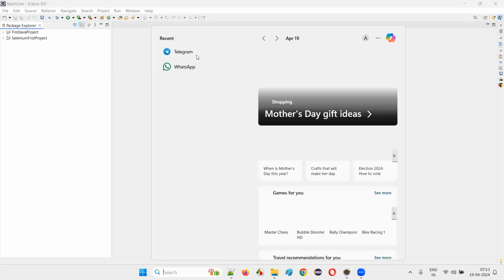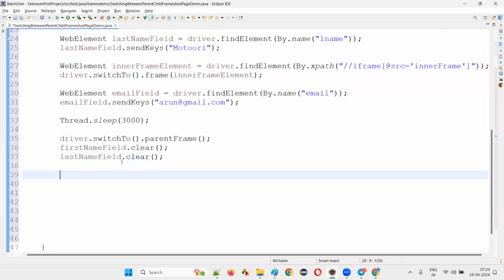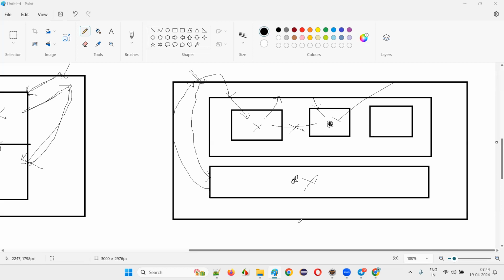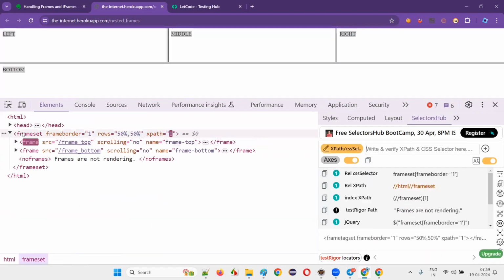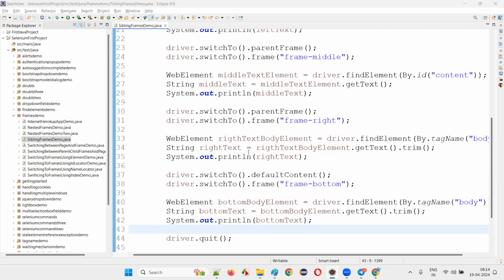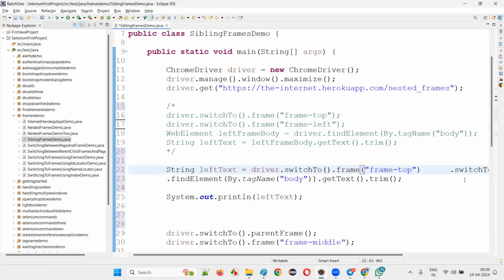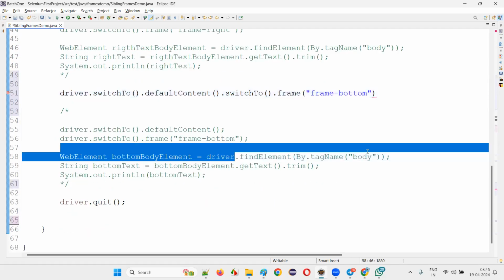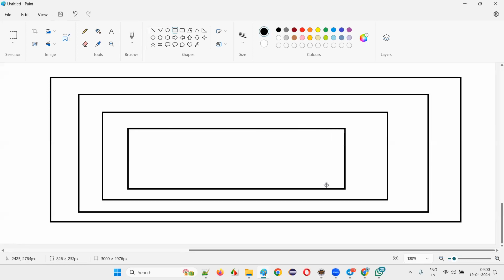Day 80 - Handling Frames - Nested Frames - Part 4 | Selenium Java - Batch 1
Welcome to Day 80 of the Selenium Java - Batch 1 training series! 🚀 In this session, we continue exploring nested frames in Selenium WebDriver with advanced examples.

🔹 Topics Covered:
✅ Advanced nested frames handling
✅ Switching between multiple frames dynamically
✅ Handling frame within a frame scenarios
✅ Using Selenium WebDriver methods for smooth navigation
✅ Real-time automation examples and best practices

By the end of this session, you'll have a solid understanding of working with nested frames effectively in Selenium WebDriver.